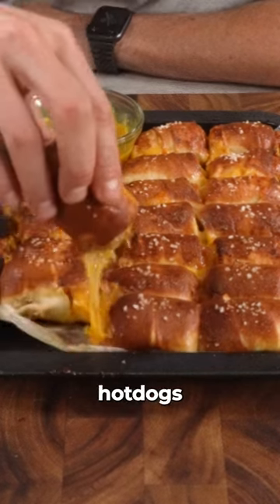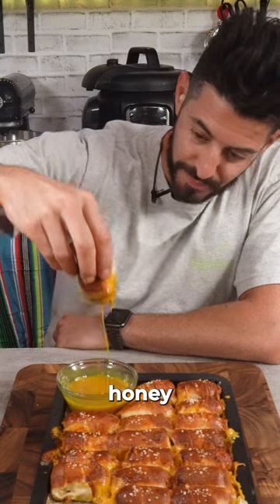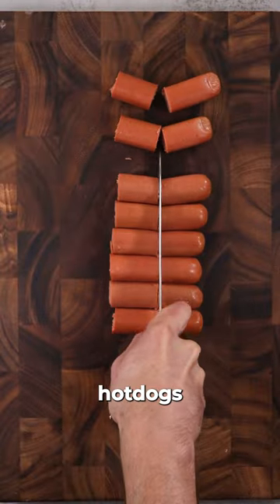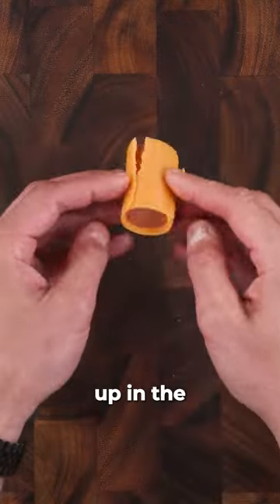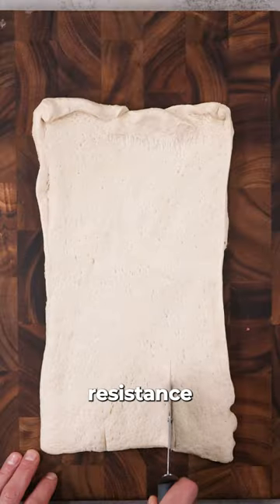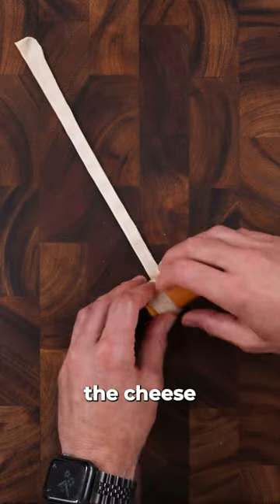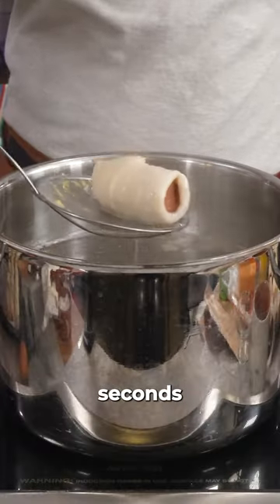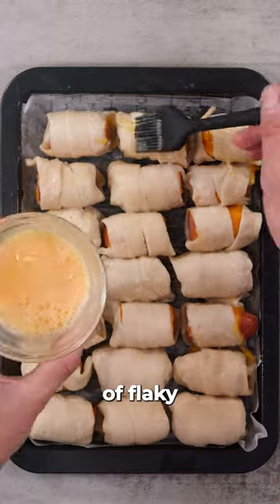Super Easy Hot Dog Pretzel Bites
INGREDIENTS
1 an of refrigerated pizza dough (or 500g)
24 thin slices of mild cheddar cheese
8 jumbo hot dogs (cut into 3)
1 beaten egg and 1 tbsp water
1/4 cup coarse salt
4 cups water
1/2 cup baking soda
FOR THE SAUCE
1/4 cup yellow mustard
1/4 cup honey
1 tsp cayenne